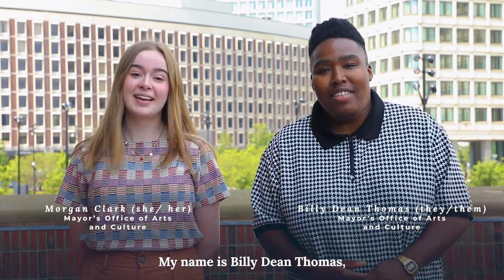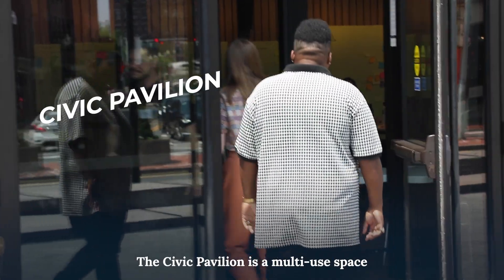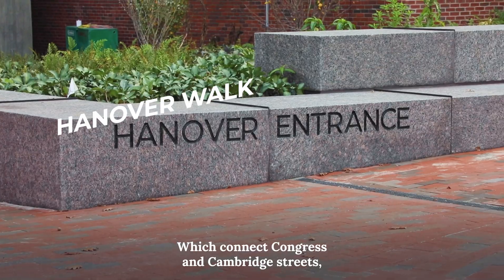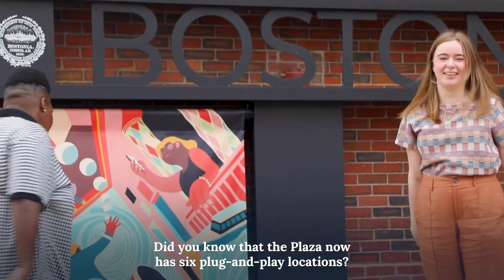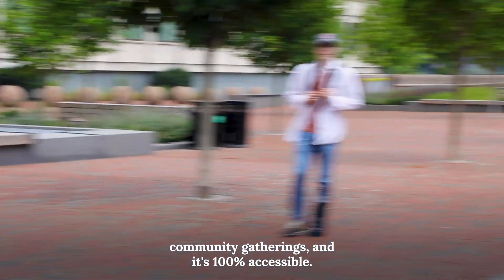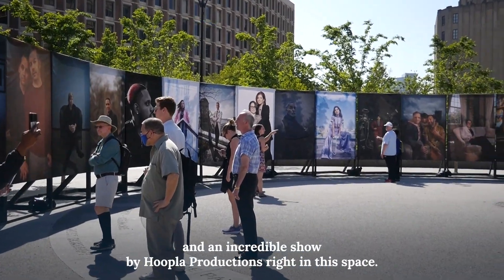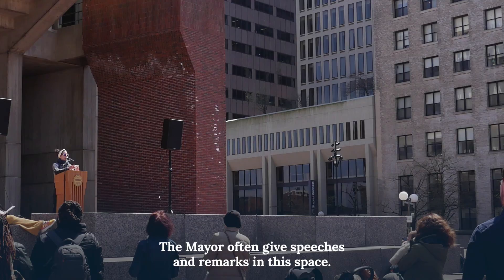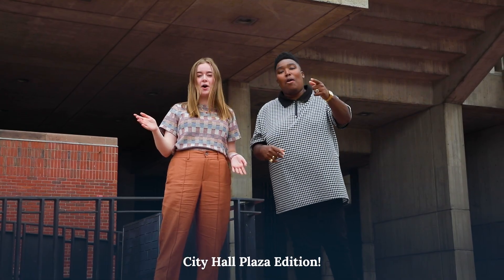Check Out New Event Spaces On the Plaza!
Since the re-opening of the Plaza, there has been multiple events at these new event spaces.

Follow Billy Dean Thomas, the new City Hall Plaza Engagement Manager, and Morgan Clark, the Digital Media Manager for MOAC, as they walk us through our very own MTV Cribs Style, Event Spaces Edition.

For more information on how to organize your own events at the Plaza,

visit boston.gov/city-hall-plaza